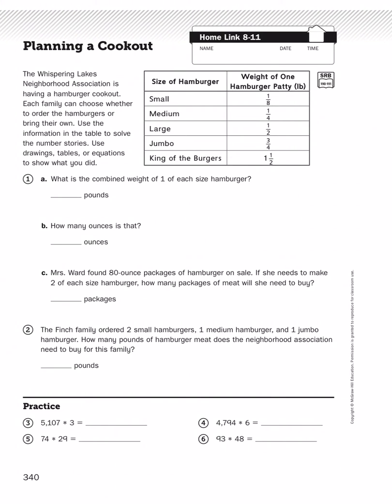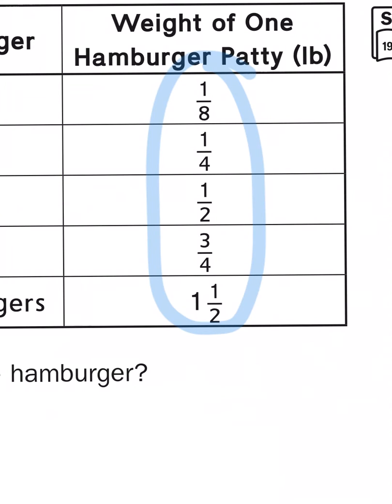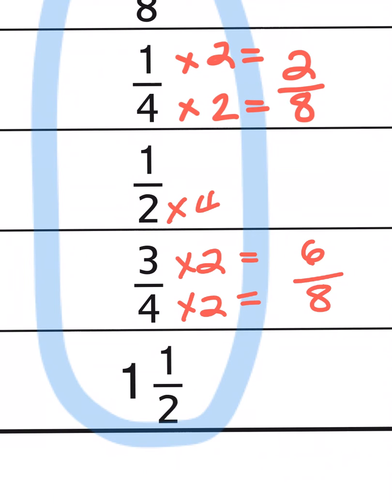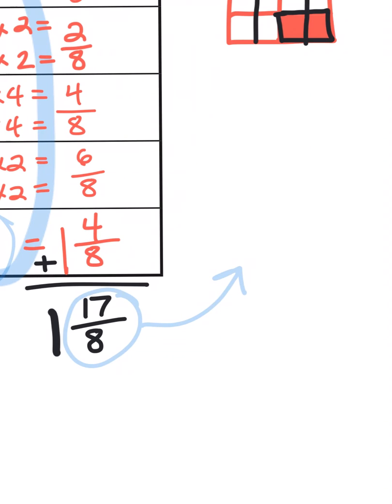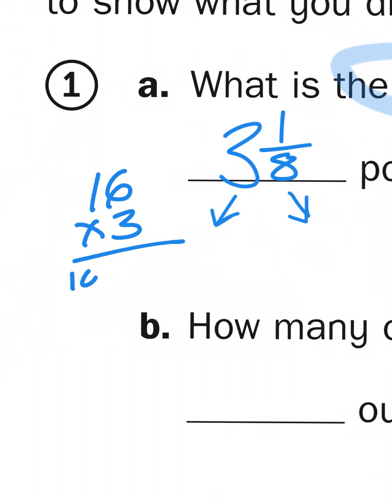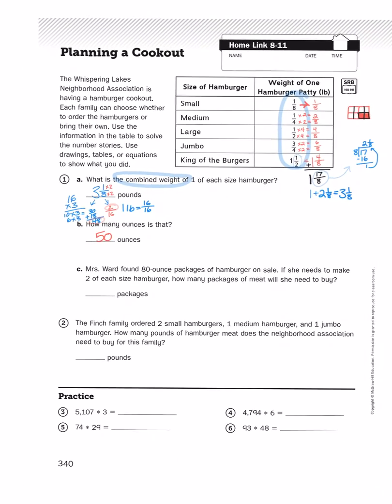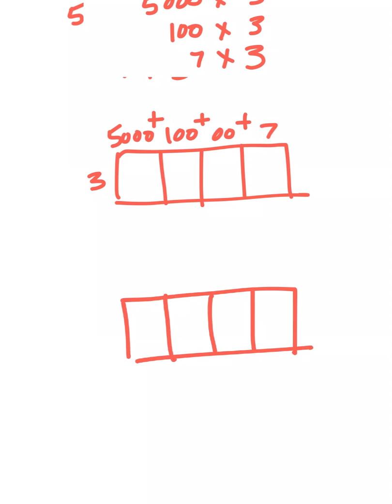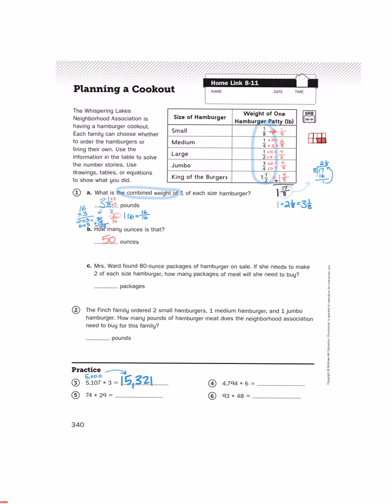Everyday Math, 4th Grade, Home Links 8.11 "Planning a Cookout" page 241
McDonald's Quarter Pounder was created by Al Bernardin, a franchise owner and former McDonald's Vice President of product development, in Fremont, California, in 1971. Bernardin began experimenting with new menu items for his McDonald's franchises. According to a 1991 interview, Bernardin noted that he "felt there was a void in our menu vis-à-vis the adult who wanted a higher ratio of meat to bun."